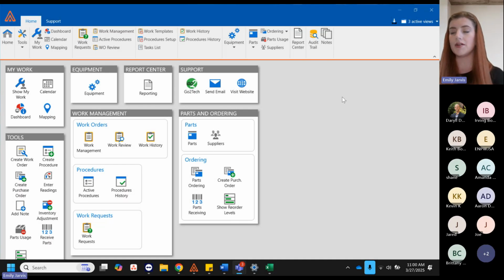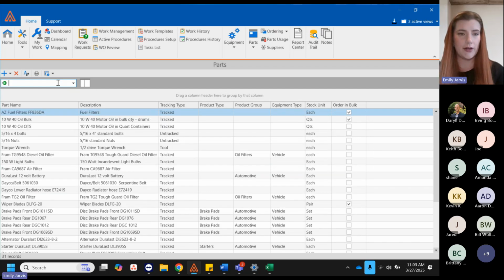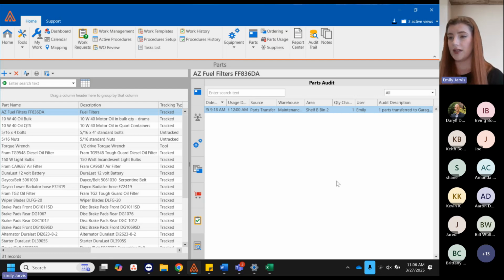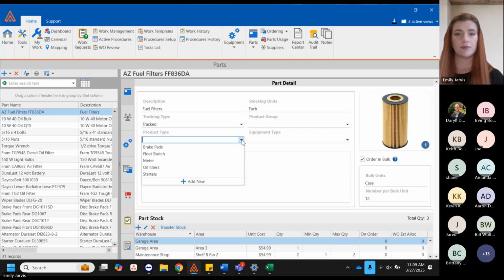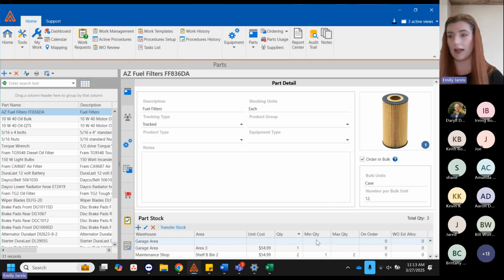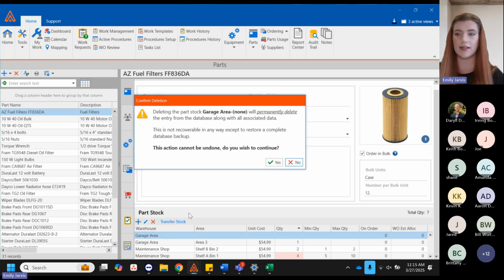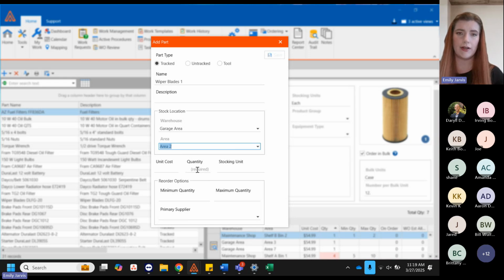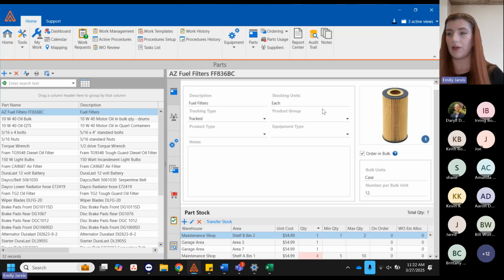Allmax Webinar Antero Parts Part1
Part 1 in a 2 part series about AllMax Antero Parts!